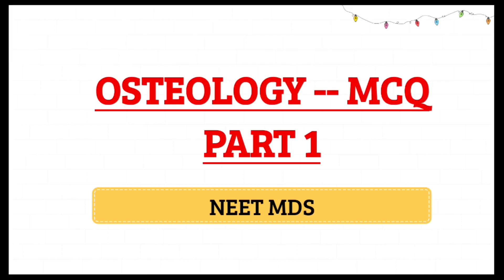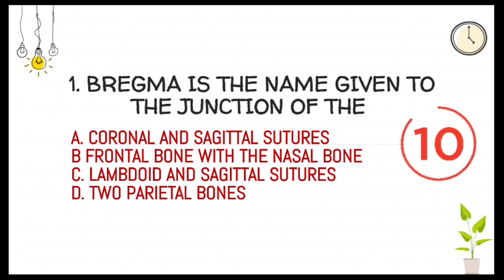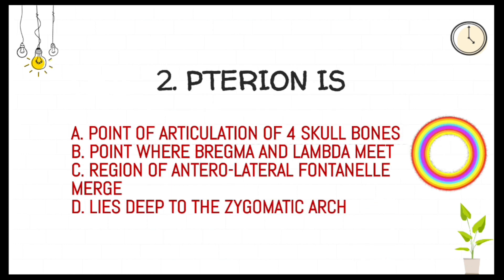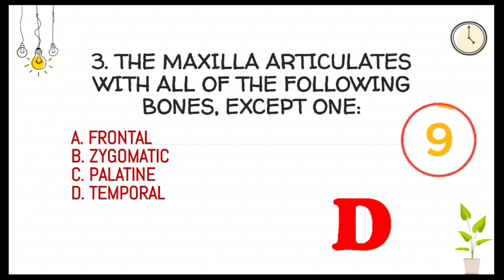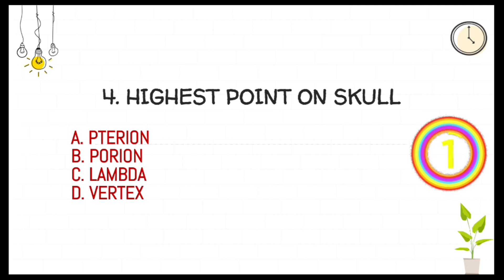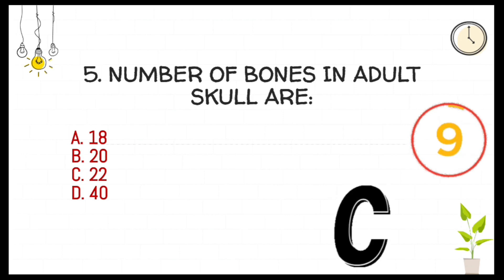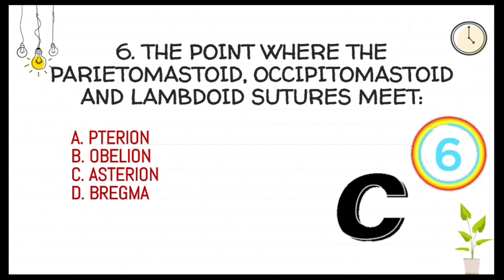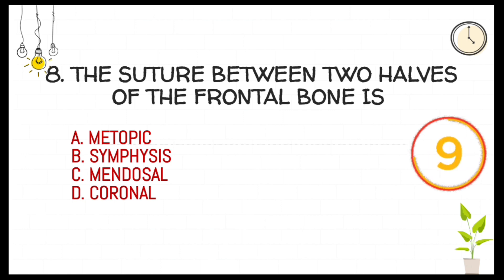NEET MDS| MCQ| OSTEOLOGY PART 1|Bibliodent